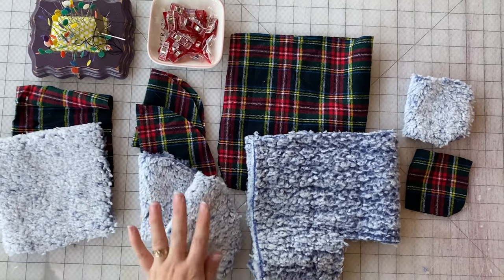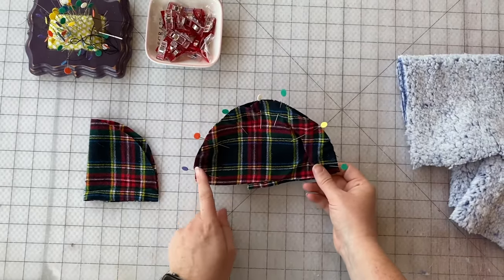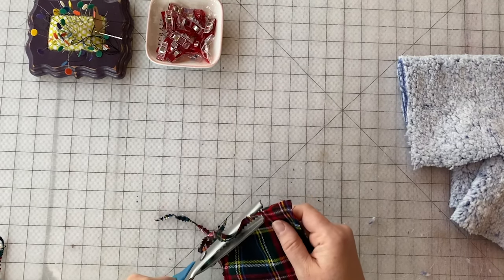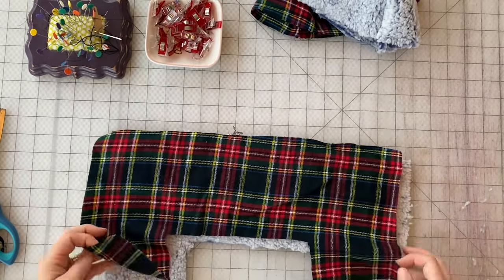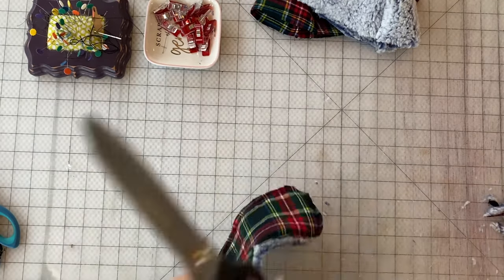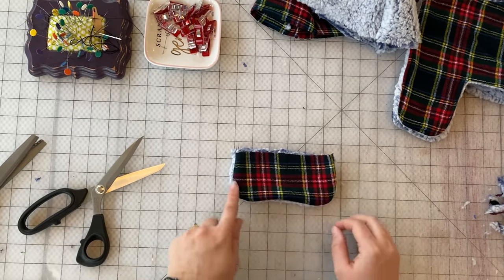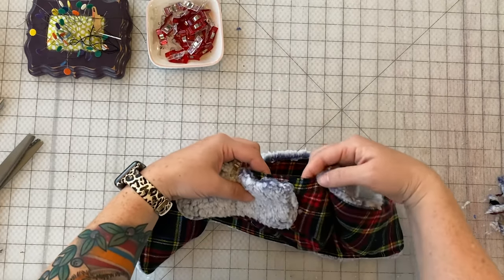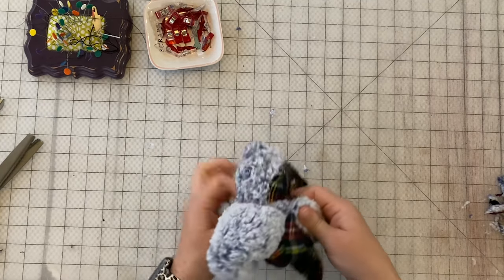Hickory Hat | P4P 2020 Holiday Freebies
Crew Member Katy walks you through, start to finish, how to sew up the Hickory Hat, an avaitor/lumberjack style winter cap.  This pattern is one of our 2020 Holiday Freebies!  You can also find step-by-step photo and written instructions, as well as the free pattern download on the

Happy Holidays, Pirates!